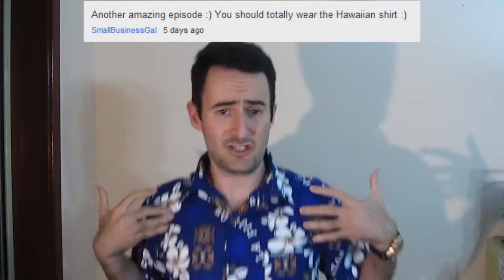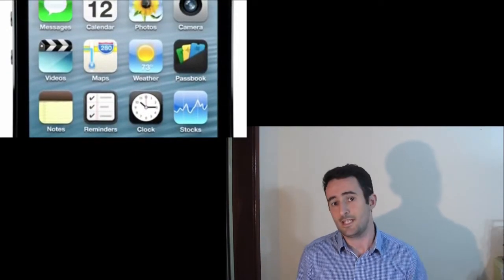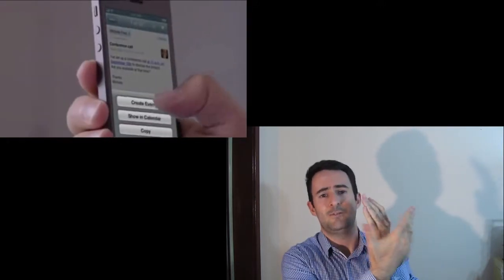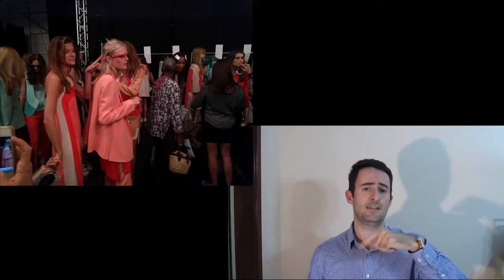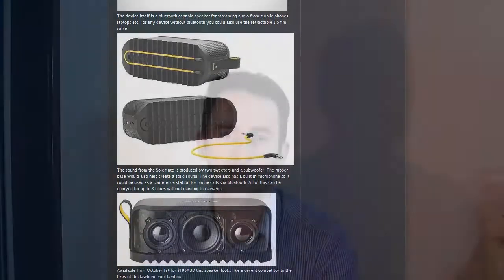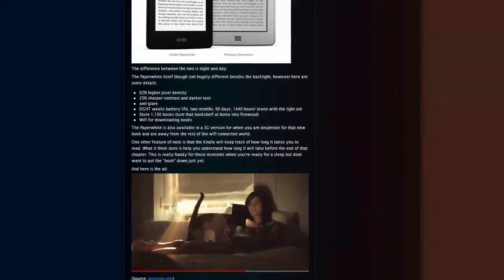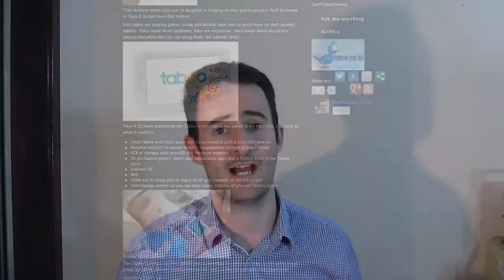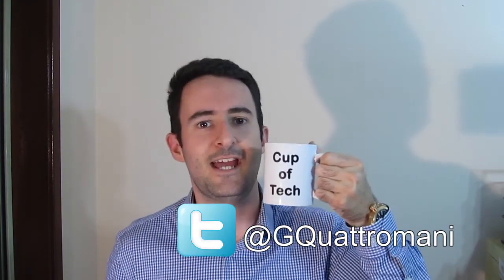Cup of Tech: iPhone5, Kindle, Glasses and a Solemate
Finally the iPhone5 is announced! The 12th of September and the 12th Cup of Tech, fancy that.

New Kindle!